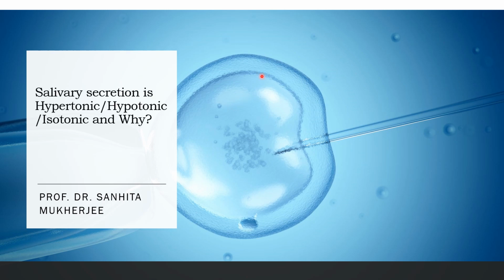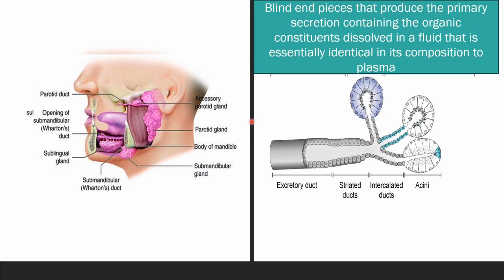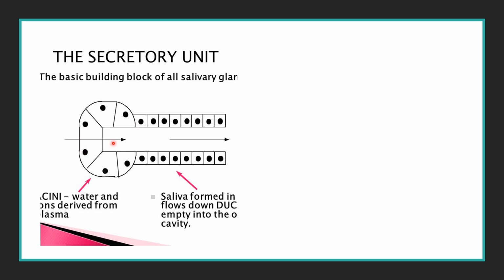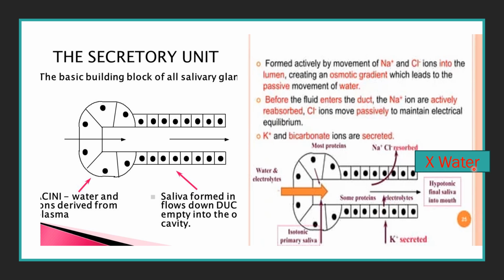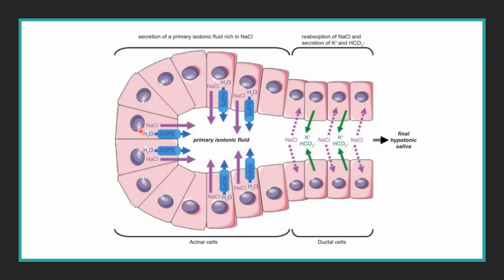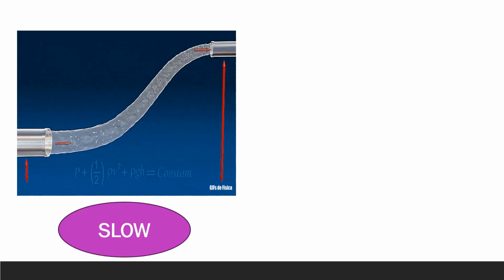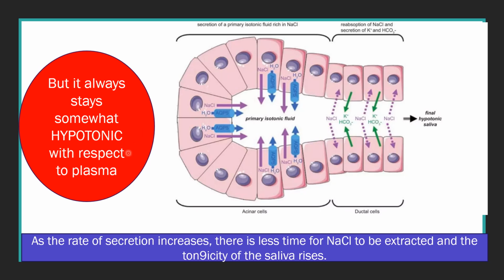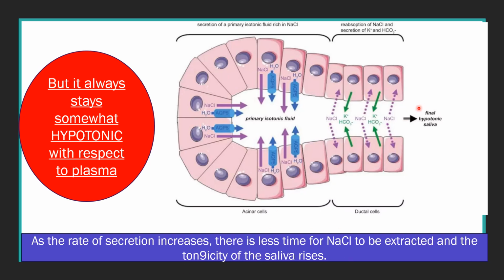Salivary secretion is Hypertonic/Hypotonic/Isotonic and Why?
GI physiology, saliva, MBBS, nursing students, NEET PG,